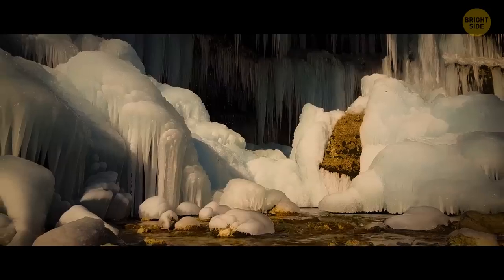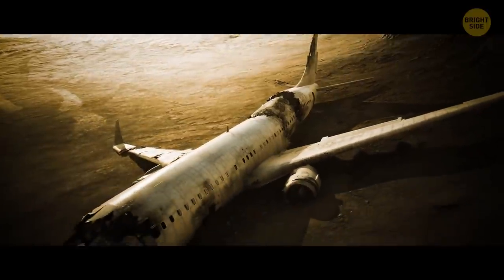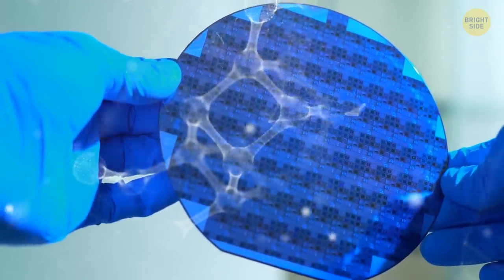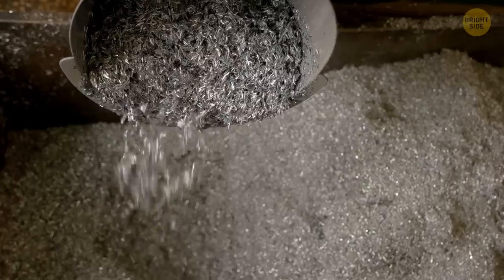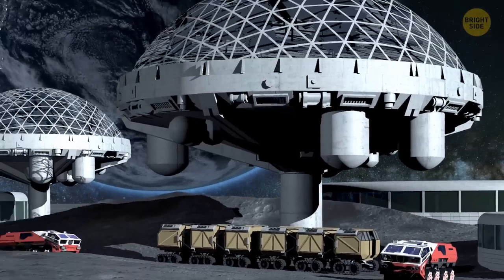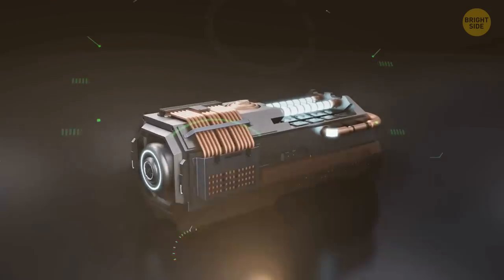20 Fluky Facts About Everything